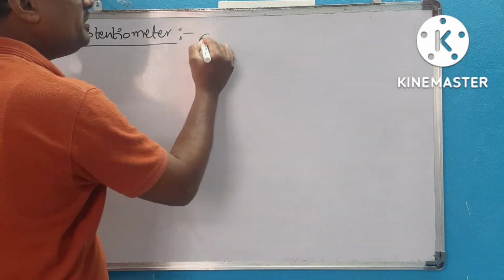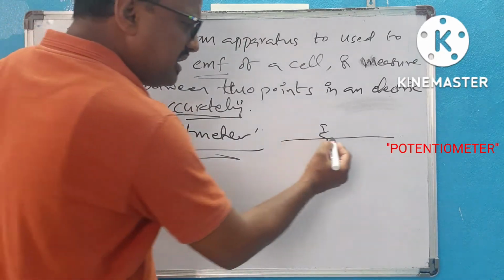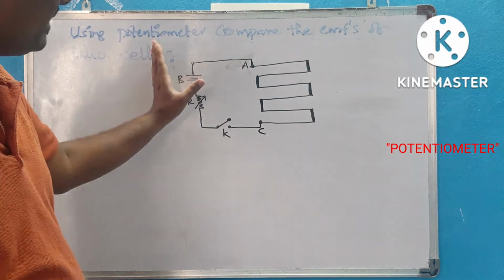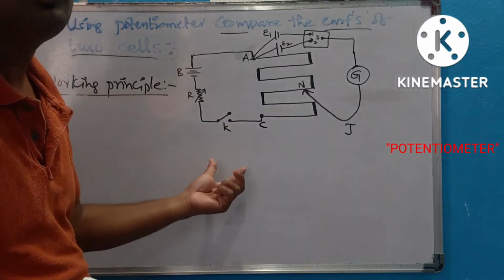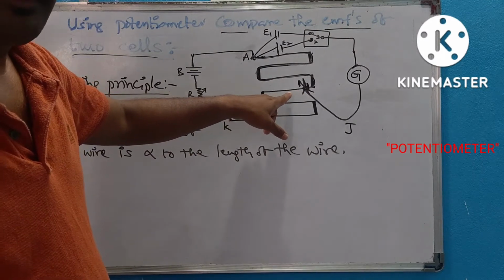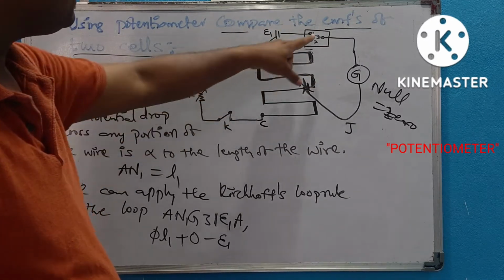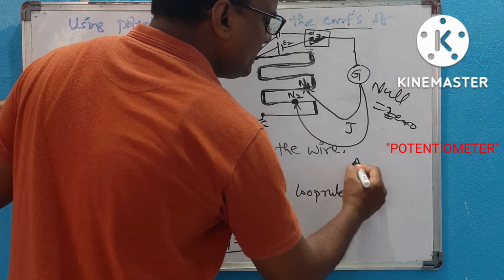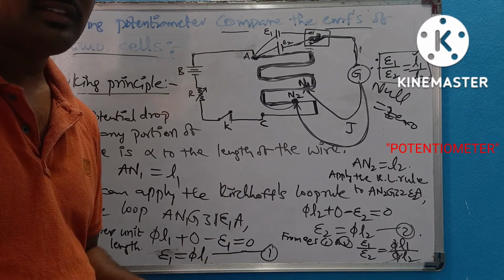Potentiometer/compare the emf's of two cells/current electricity/intermediate 2nd year physics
Kranthi Physics Tutorials/potentiometer/compare the emf's of two cells/current electricity/intermediate 2nd year/senior inter physics/important questions physics